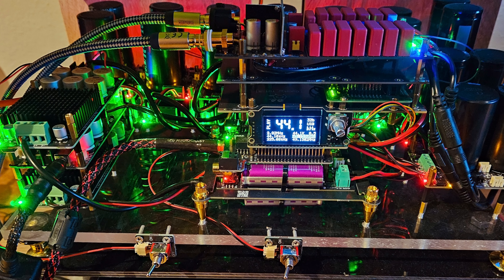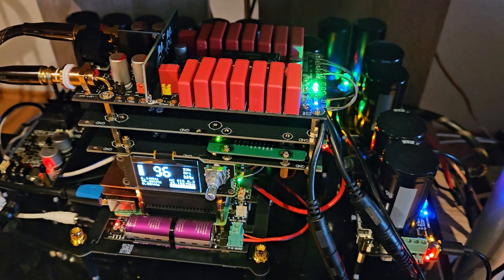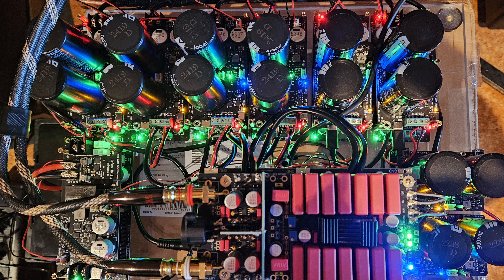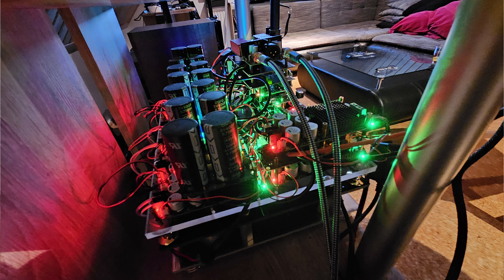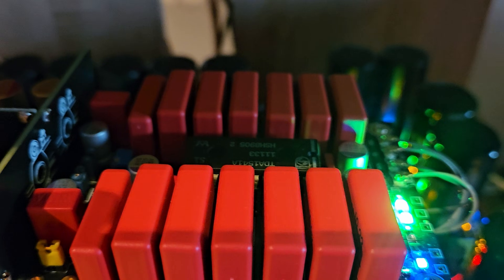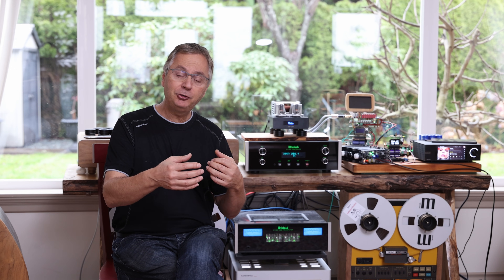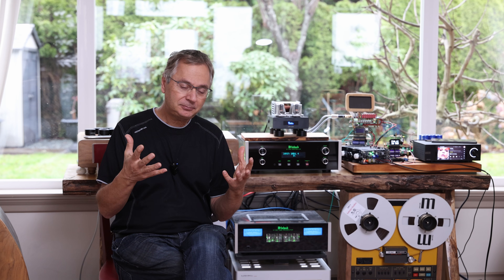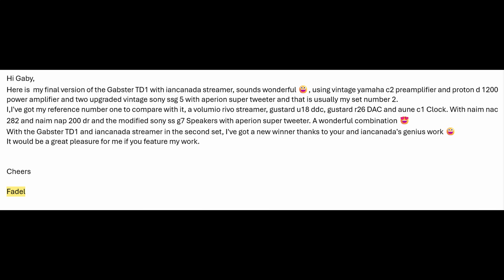How to build a great Streamer/Dac with a IanCanada streamer and a Gabster TD1 Dac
Fadel built a great Streamer/Dac with a IanCanada streamer and a Gabster TD1 Dac. This is a elaborate DIY Streamer Dac based on the Vintage TDA1541a